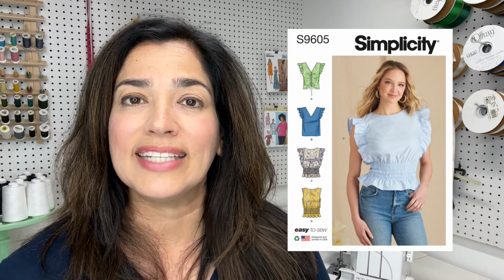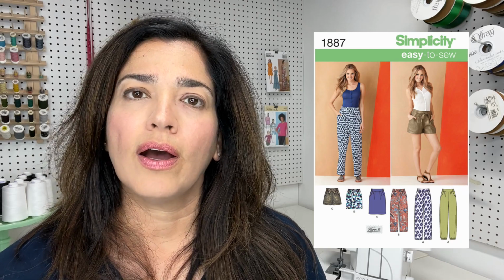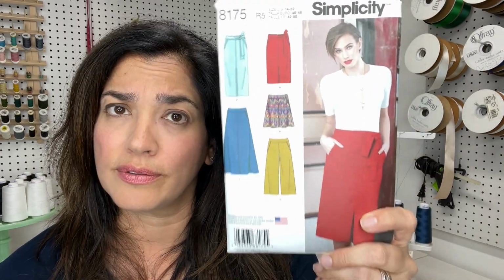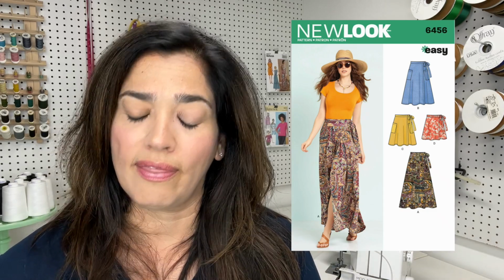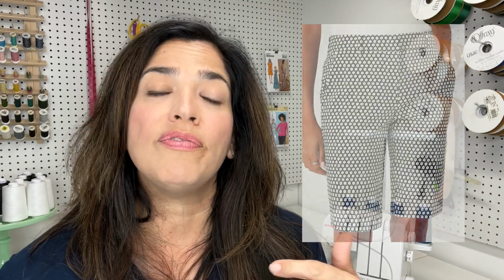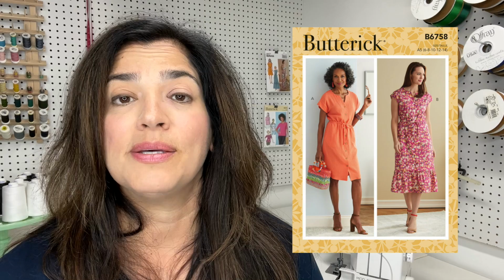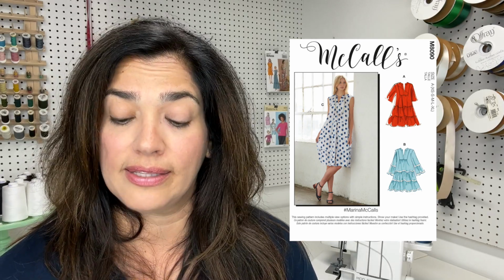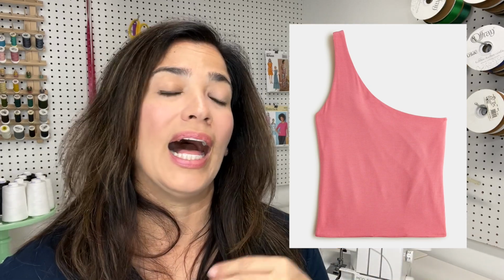Sew the RTW Summer Look with Sewing Patterns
Another pairing of Ready to Wear summer clothing with commercial SewingPatterns . It includes, shorts, skirts, beginnerssewing friendly patterns, dresses and tops.

for links on all the patterns and Ready to Wear garments that I talked about in this video.

These change (alllll the time) but to give you a reference on my measurements since we are sewing: I am 5’5” and my measurements are as follows, upper bust 44”, full bust 45.5”, waist 39”, hip 46.5”